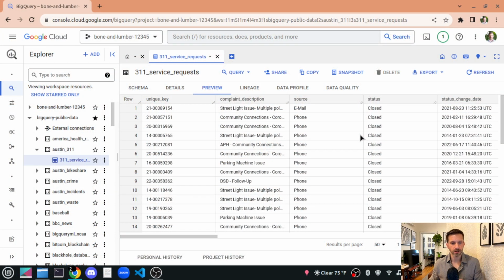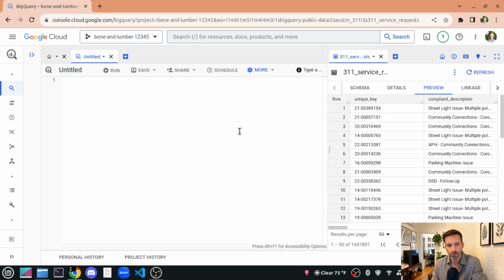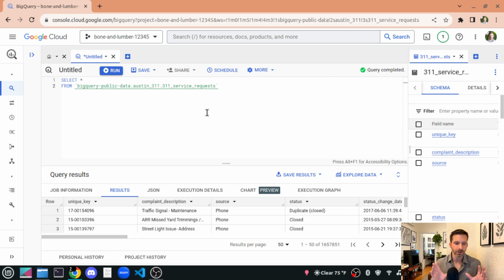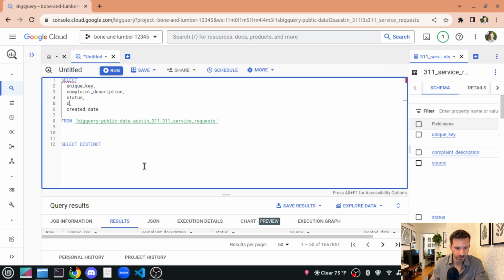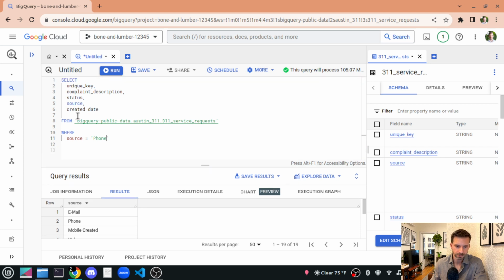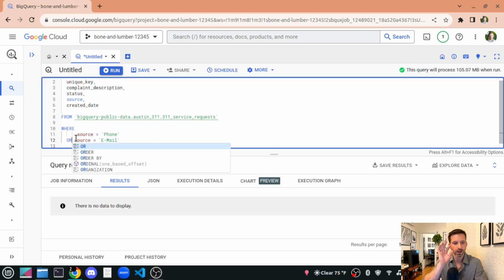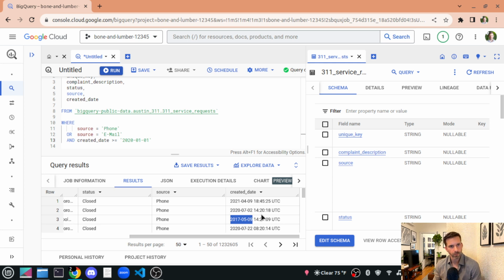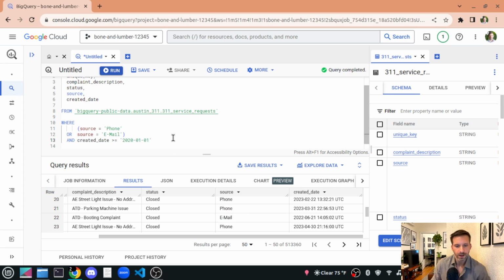Basic SQL Tutorial | SELECT + WHERE + AND and OR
Learn how to SELECT data from a table and filter the data using WHERE. This video also covers using AND and OR to stack conditionals when using WHERE.

Introduction: 00:00:00
Dataset Overview: 00:01:11
SELECT Statement: 00:02:33
WHERE Keyword: 00:08:03
Using AND and OR: 00:09:58
Parentheses for Order of Operations: 00:13:35
Summary/Conclusion 00:14:36

Extra note not covered in the video:
The comparison operator for "not equal to" is: !=